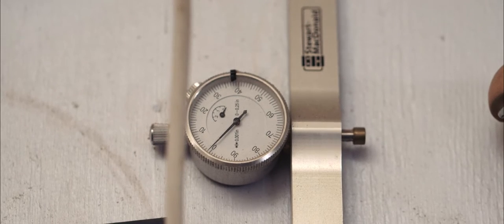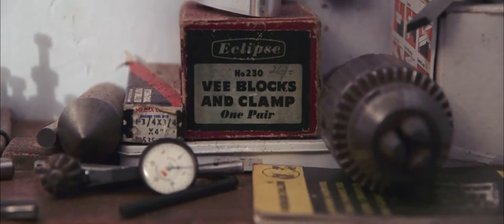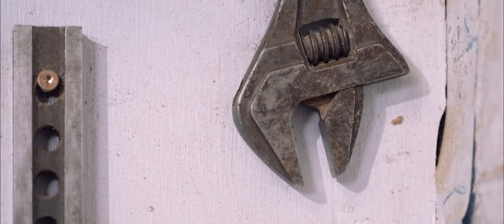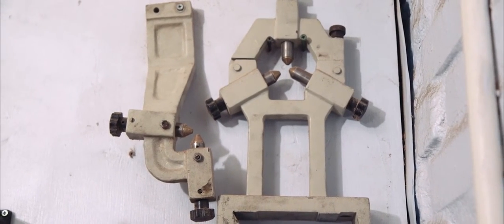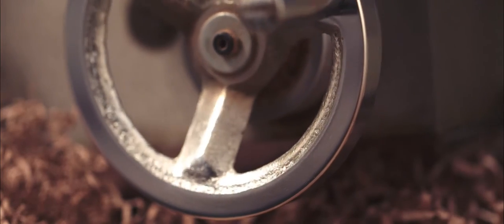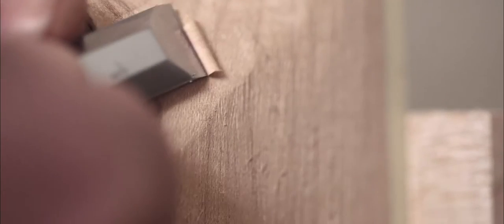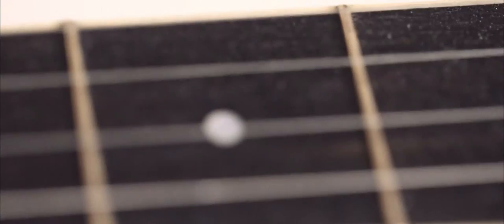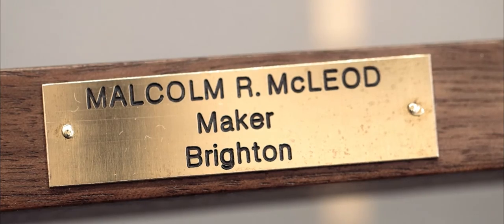'The Lurcher' - a film about a banjo maker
We filmed this short film over two summer days after being intrigued on the process of one of our friends husbands who builds five string banjos from scratch in Brighton called Malcolm.

We were so happy to be nominated as runner up in the Sony Production Awards.